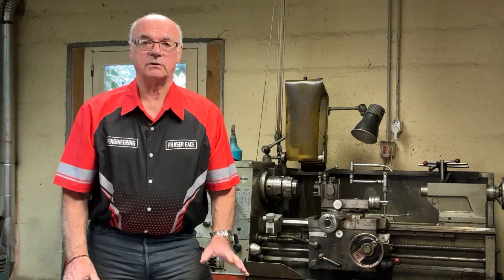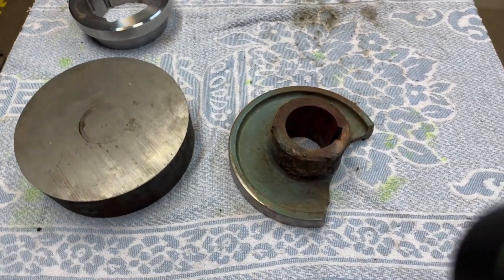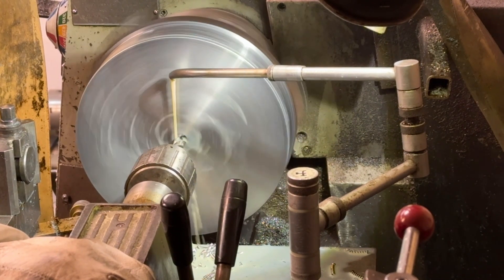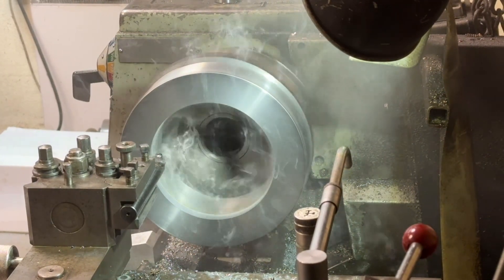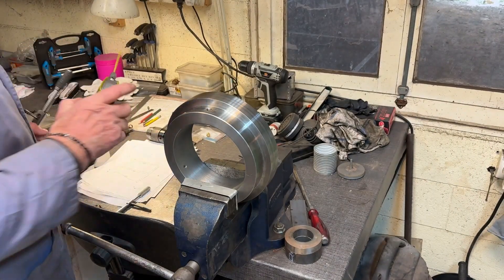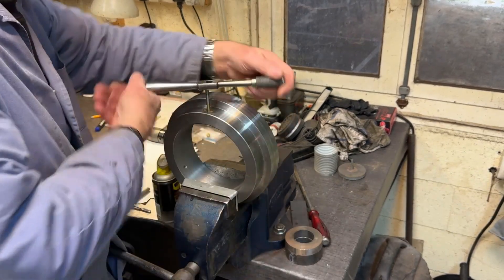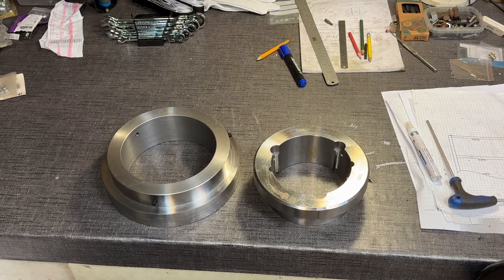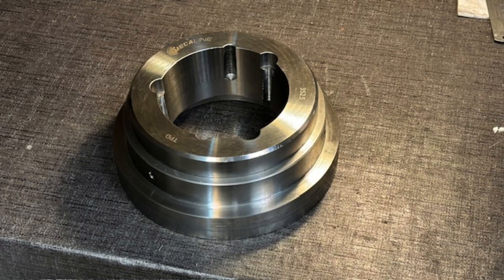How to make a Large Pulley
Machining on the Lathe. Turning on the Lathe. Making a Pulley. Turning Steel.